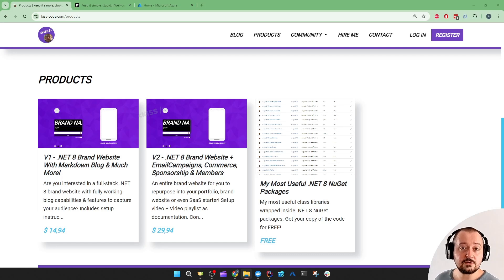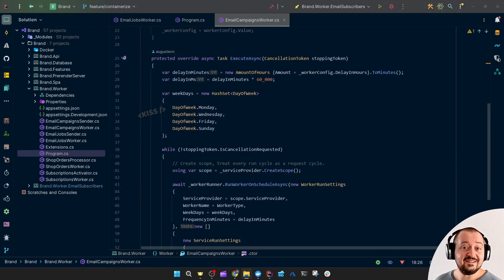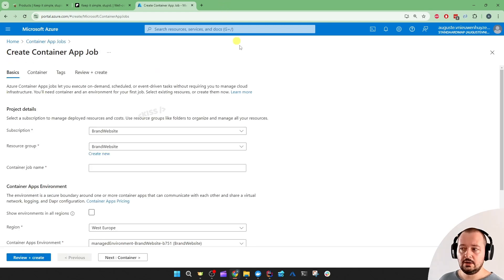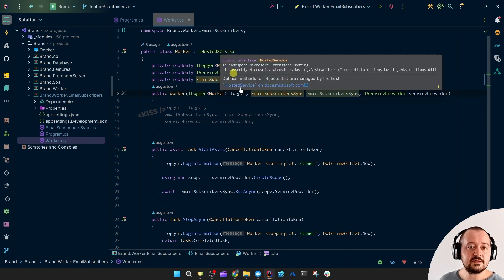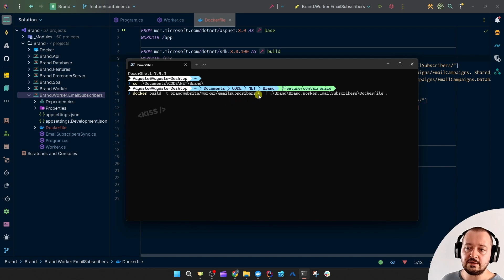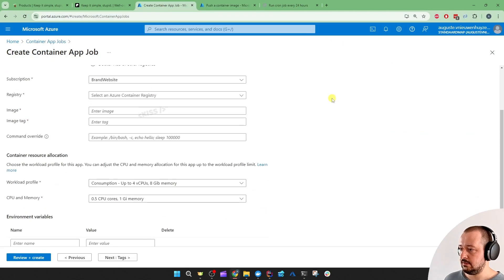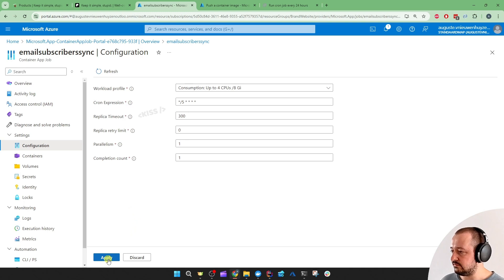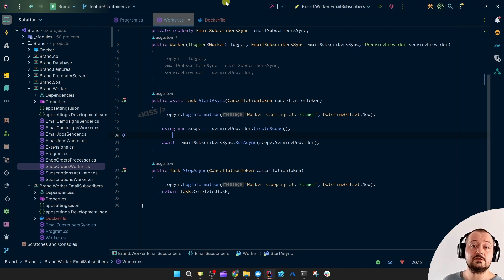CRON Tasks as Azure Container Apps Jobs - C# .NET 8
Guide on how to schedule your C# .NET 8 Background Worker Services, tasks as CRON jobs with the Azure Container Apps Jobs managed, serverless, cloud service.

00:00 Intro
00:21 My Setup & Flaws
04:05 Create Container Job
05:30 Containerize & Push App Code
10:45 Continue Container Job Creation
11:30 Configure Container Job
13:05 Monitor Container Job
13:45 Improvements
14:50 Outro